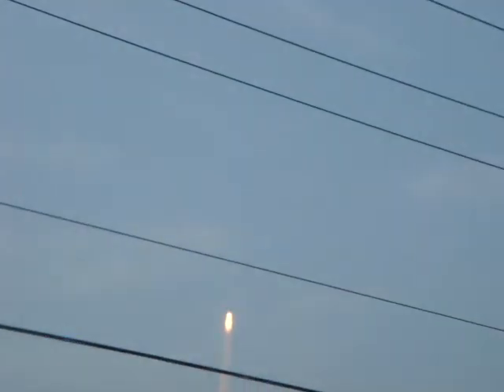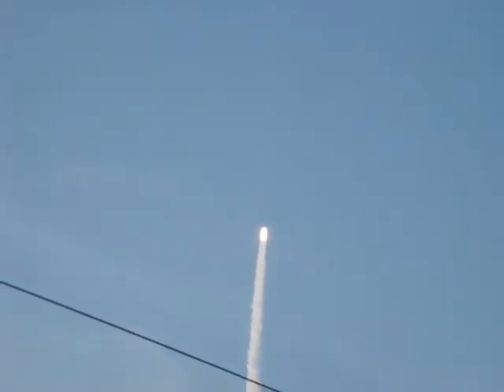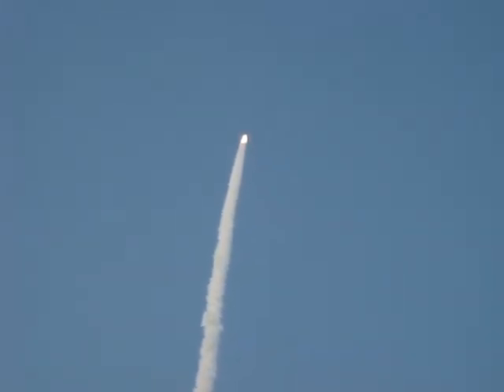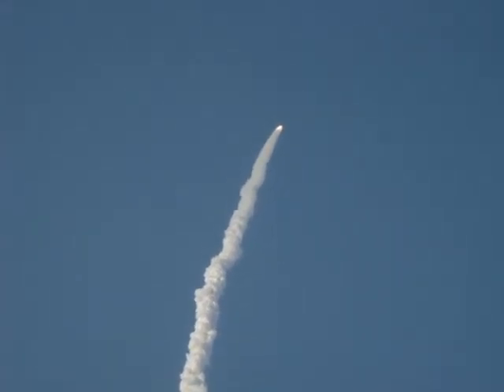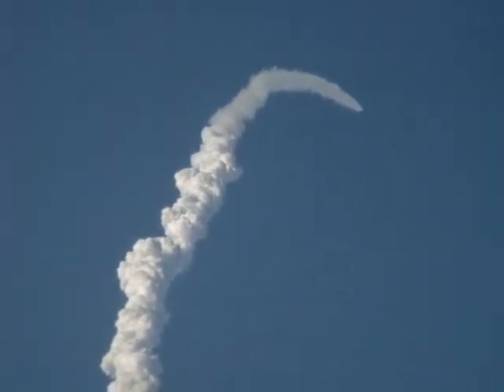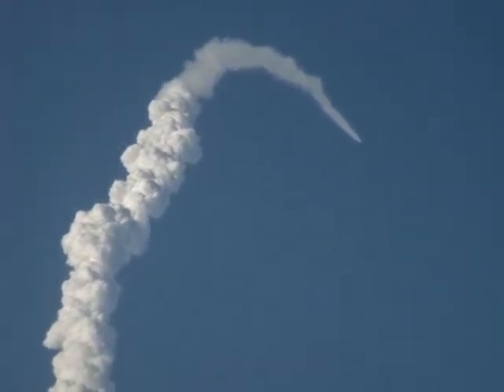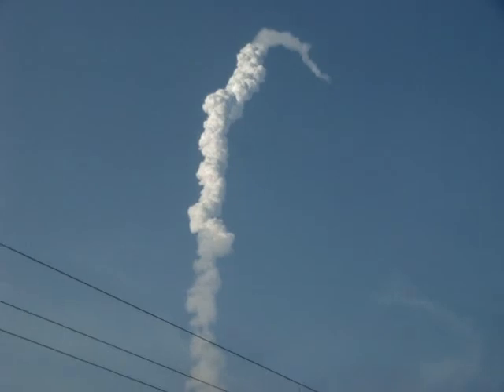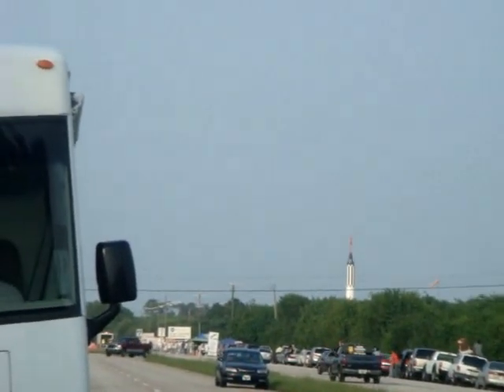Space Shuttle Endeavor Launch 8.8.07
Video shot with Sony DSC-T100 4 miles from launch pad